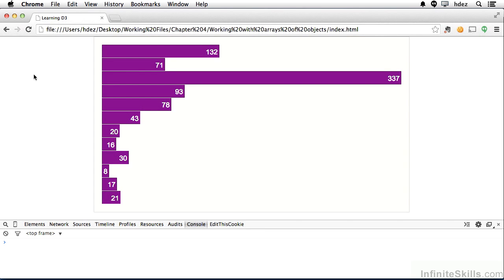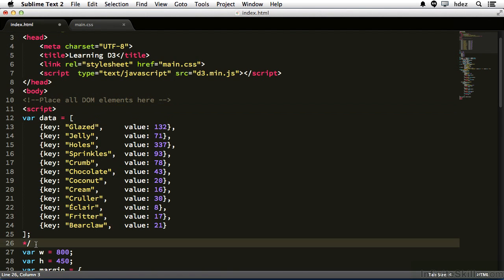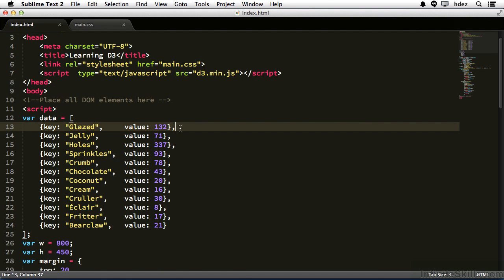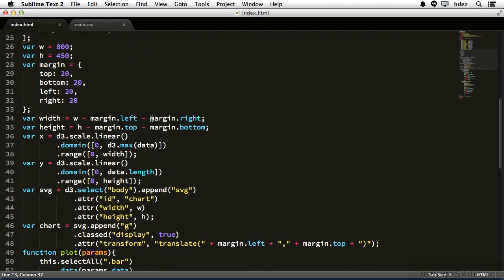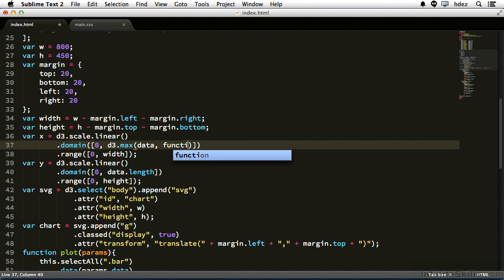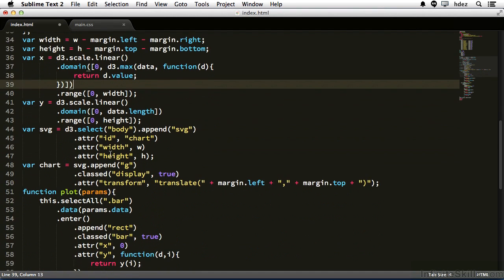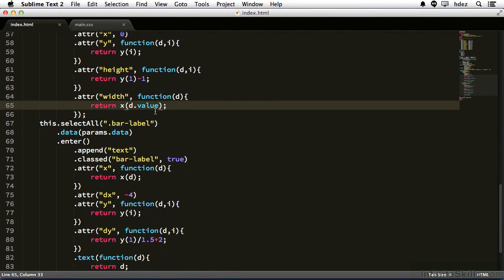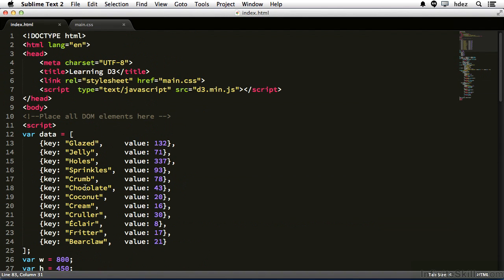0401 Working With Arrays Of Objects